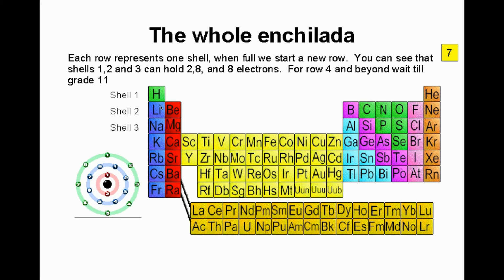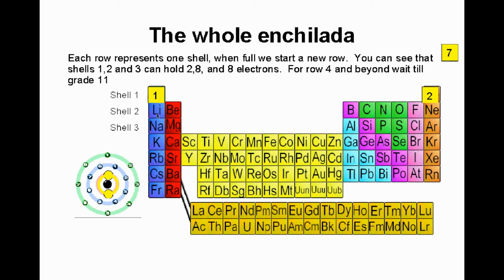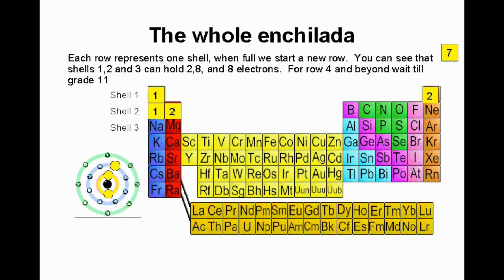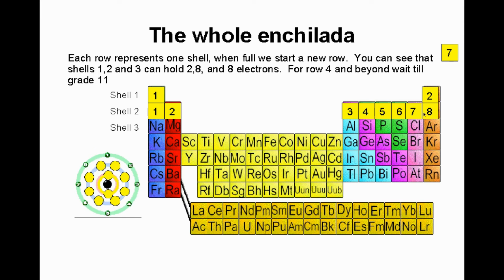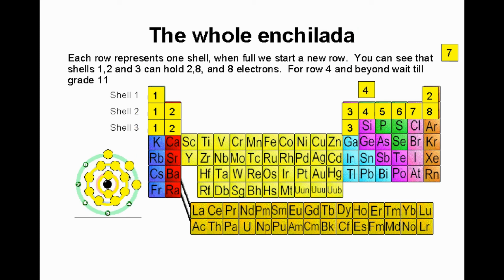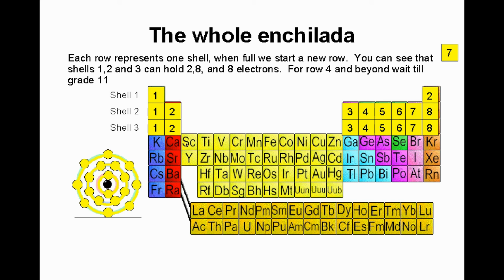Connecting Bohr and Lewis Dot Diagrams to the Periodic Table